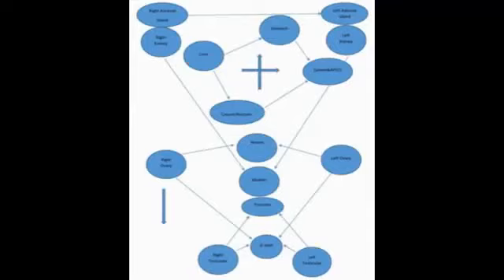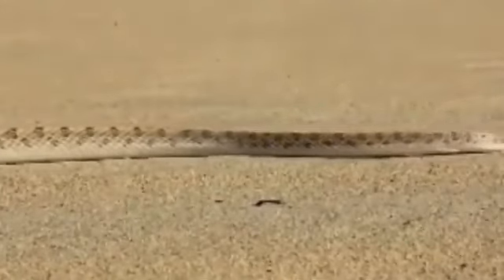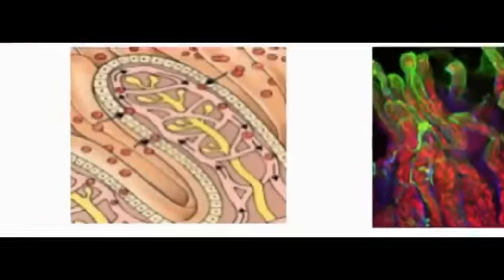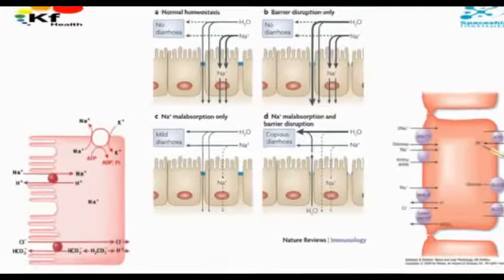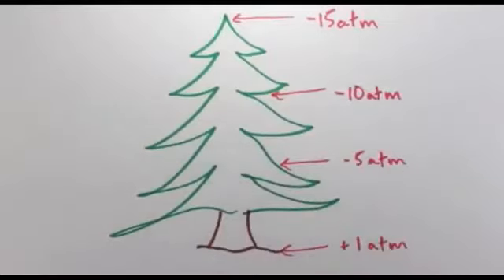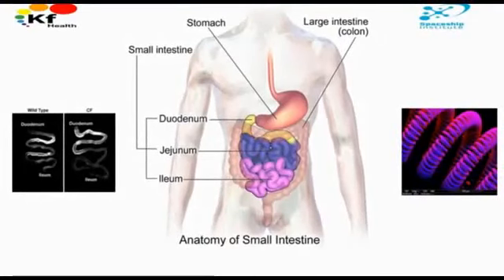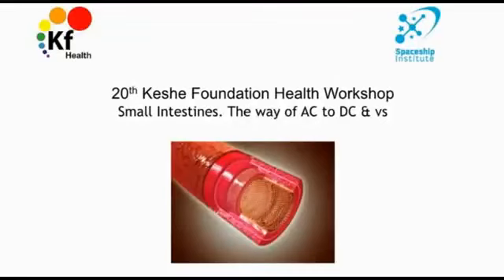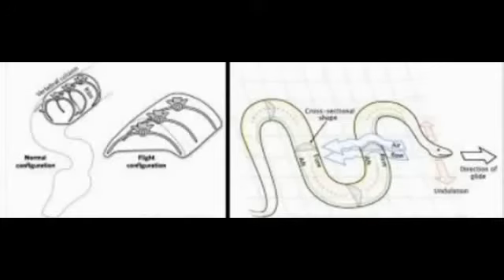20 de outubro de 2025